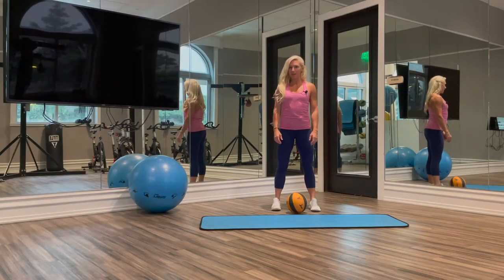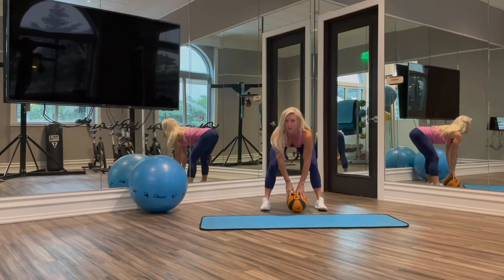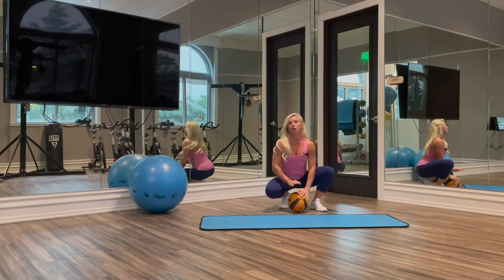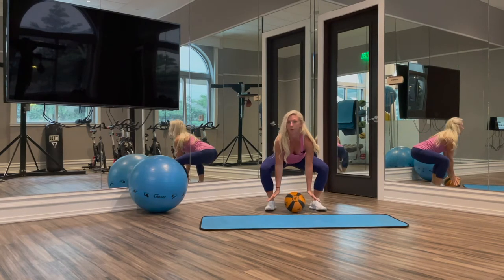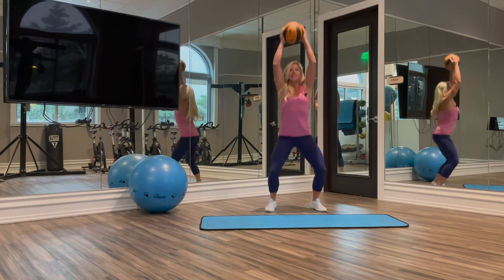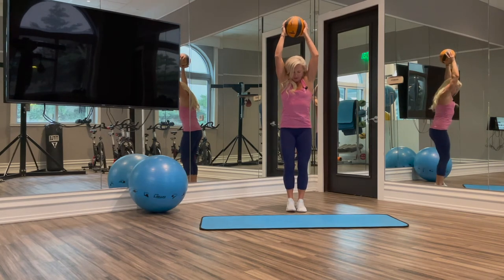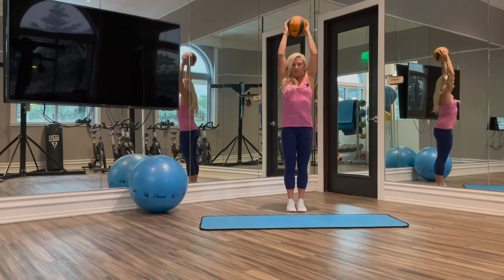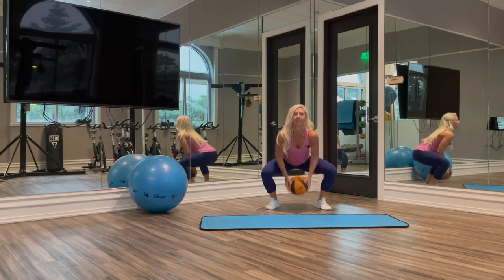How to do Medball Jacks | Kyra Williams Fitness' Best Cardio for Weight Loss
Find out how to do Medball Jacks with online personal trainer Kyra Williams Fitness and add them to your HIIT workout at home. Learn more low impact cardio exercises like this one and get them in your daily workouts by joining KyraWilliamsFitness.com. Add Medball Jacks to your workout routine for the best cardio workout for weight loss ever.

Hey guys it's Kyra from KyraWilliamsFitness.com and today we are doing a med ball jack.

We can do this with a med ball but we can also do this with a dumbbell. We're going to start with our weighted object on the floor and our legs out wide. Chest is going to be upright as we grab our object and we are going to bring that up overhead dynamically as we jump so that way our feet are underneath our hips. Then we're going to jump out as we come down, jump in as we come up.